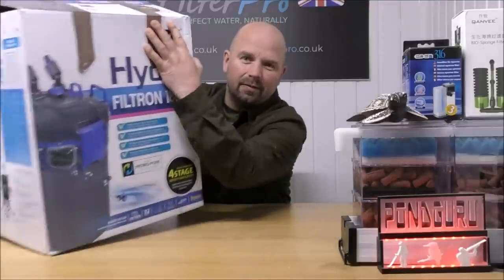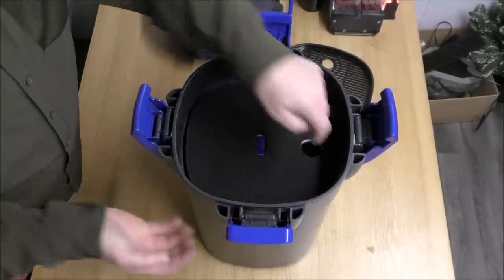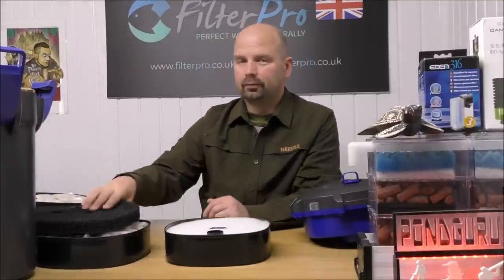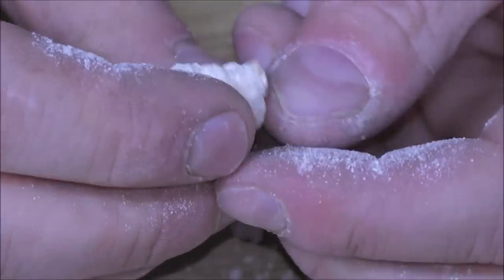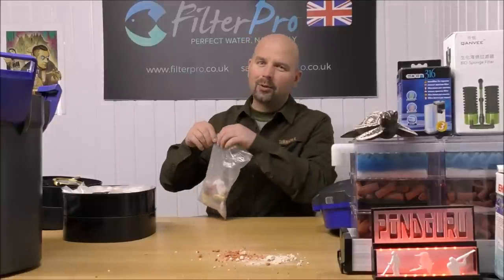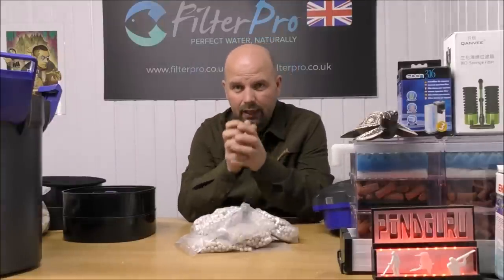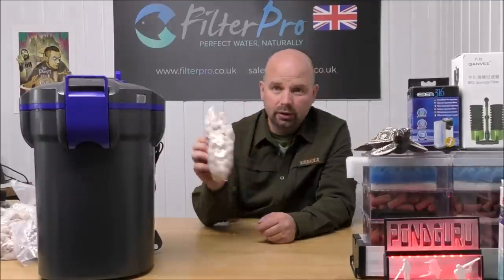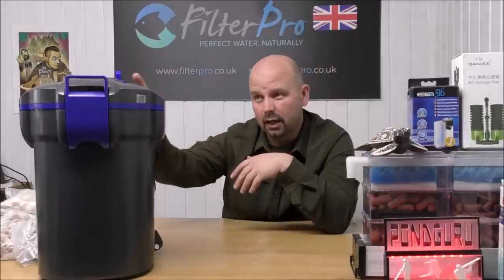Pimp My Filter #77 - Hydra 1800 Canister Filter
Apologies for the length of this video as I rambled about filtration and filter media but there are time stamps below for easy navigation.
This is a really well made filter but it's very expensive.
Currently it is £299.99 available from Maidenhead Aquatics.

*TIME STAMPS*
00:00 Intro
01:23 External Features
02:11 What's inside the filter
05:11 Why having the fine pad last is wrong
05:50 How to set up the filter with the supplied foams and media
08:32 Magnified view of 3DM filter media
10:23 Magnified view of Biohome Ultimate
10:51 Extra magnified view of 3DM filter media
10:59 Magified view of cheap Chinese (crap) filter media
11:38 Magified view of lava rock (scoria)
12:30 Talking about different types of filter media
14:03 An appeal for information
16:40 How to set the filter up with Biohome Ultimate
18:28 Final thoughts on the filter, set up and media
23:32  Maximum flow rate vs actual flow rate
24:32 Tank size recommendations for normal and heavy fish stock
26:53 Outro and another appeal for help
27:47 An apology (shot after making the video)

The filter is recommended for normally stocked aquariums of up to 500 litres / 132 US gallons and heavily stocked aquariums of up to 250 litres / 66 US gallons.
This video on the Hydro Pure technology has 39K+ views and only 9 comments? Doesn't seem right to me.
Please write your thoughts and experiences of the Hydra filters / Hydro Pure technology in the comment section if you have experience of it.
My current view is that the Hydro Pure technology works quite well until it doesn't. That's a huge problem (especially with the internal filters) when science fails and Nature has been held back and can't take over fast enough.
The 3DM media looks suspiciously like the new Fluval media Fluval recommend replacing it every 6 months? That is madness.

Don't "eat ze bugs" - grow your own food and create a new system you can check out my efforts to create a new system to navigate Agenda 2030 on my Thousand Yard Stare channel

This series of videos is all about trying to squeeze more efficiency out of internal and external aquarium filters which generally have a limited filtering capacity